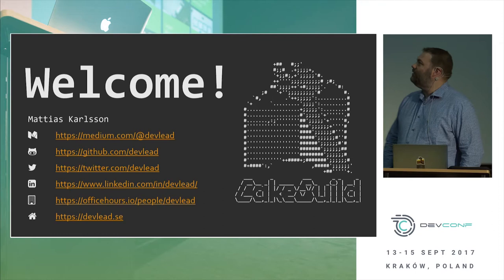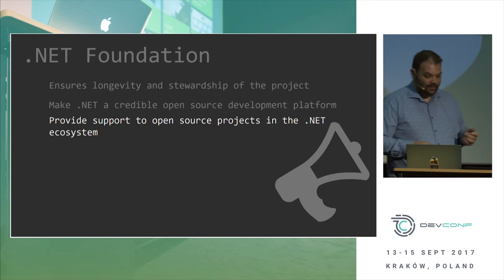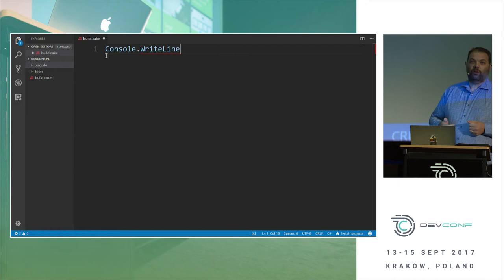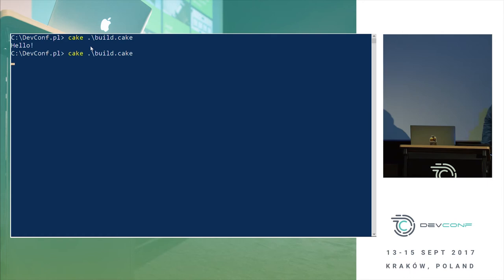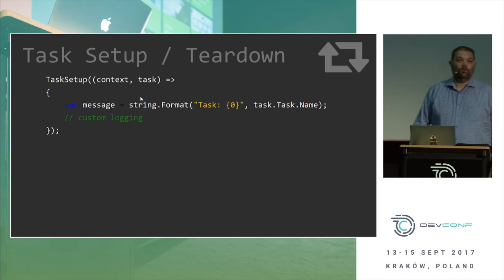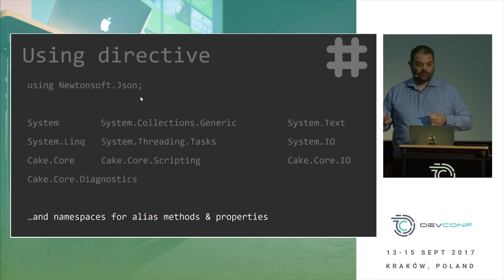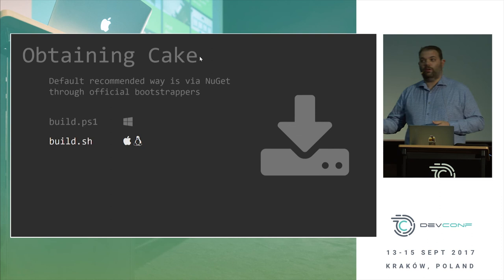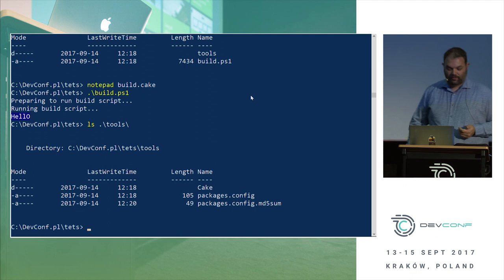Mattias Karlsson - Cake 101 – Getting Started with C# Powered Cross Platform [..] @ DevConf 2017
A challenge with cross platform development is how to orchestrate getting your code prerequisites, building, testing and deploying in a coherent way across multiple operating systems & environments – in a maintainable way. Here Mattias has found his hammer – Cake, an open source C# based build system – letting you reuse the skills your .NET team already has!

13-15 September 2017